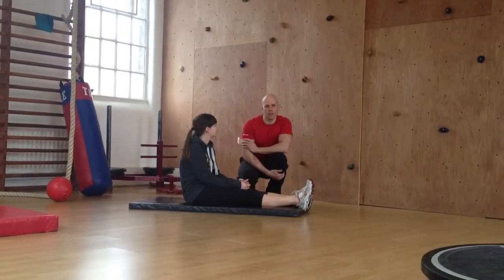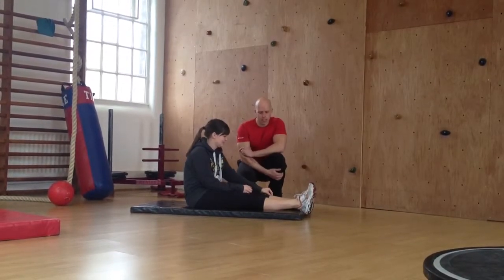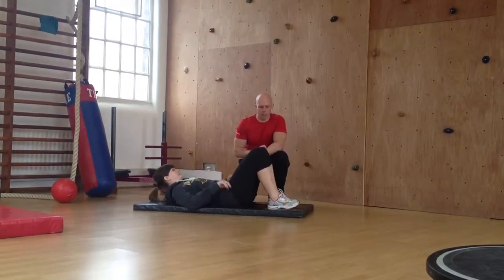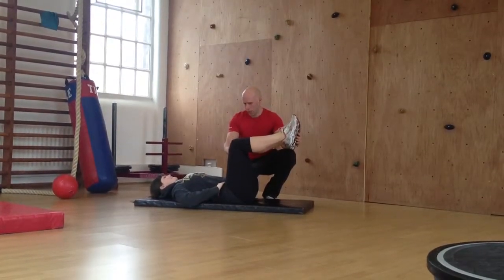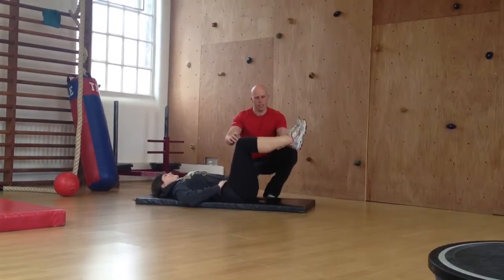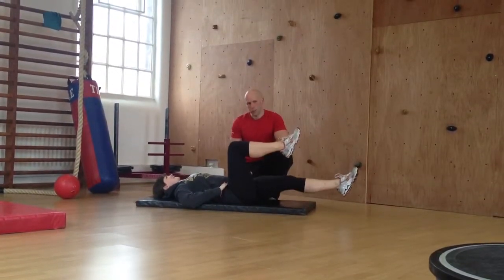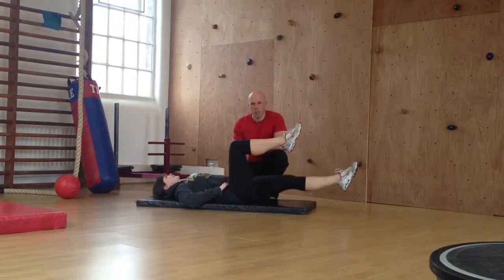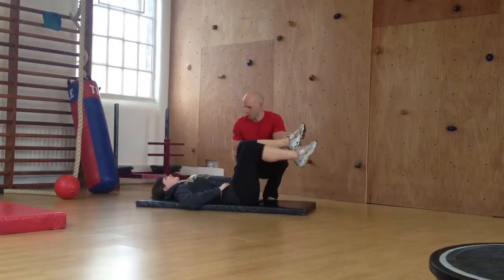15 minute Mummy tummy workout part 2 - extended heel taps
Mummy tummy part 2
exercise 1 - extended heel taps